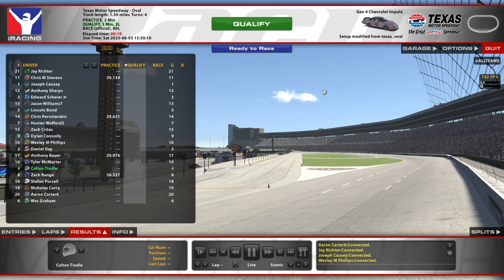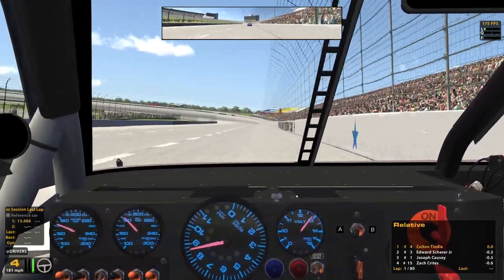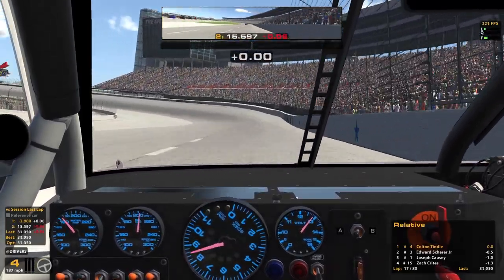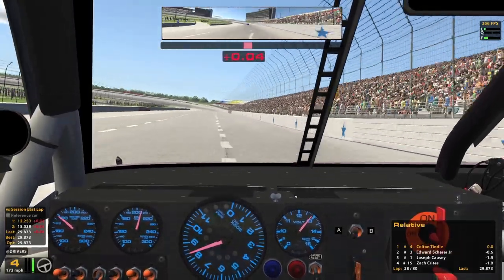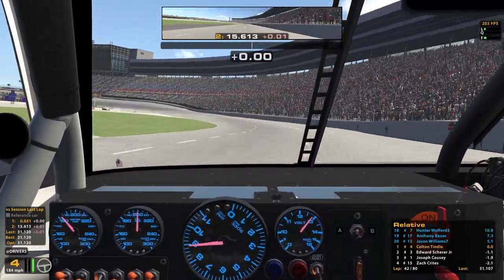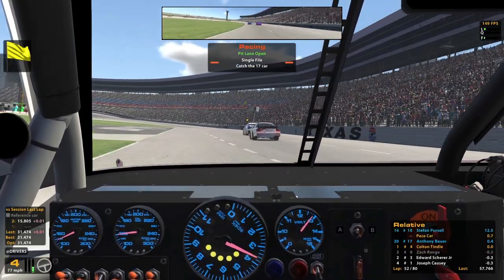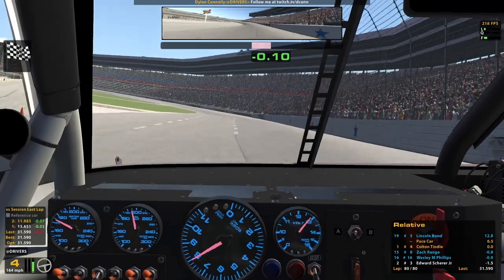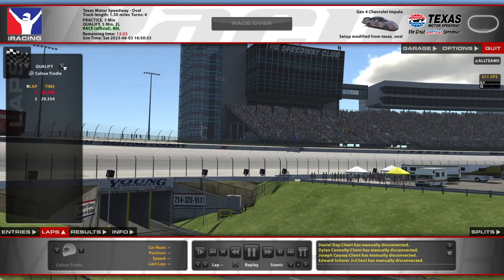Gen 4 @ Texas - Fearing the Yellow Jumpscare - iRacing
Things are going well... TOO well.

Chapters:
0:00 Qualifying
7:38 Race Start
17:50 Yellow Flag
21:23 Green Flag
35:21 Yellow Flag
40:11 Green Flag
53:00 White Flag
56:06 Incidents